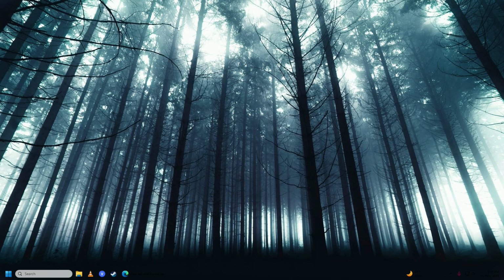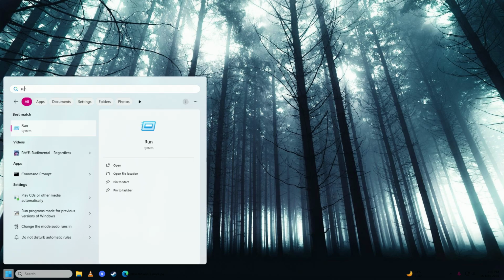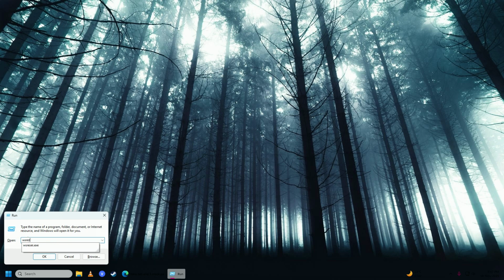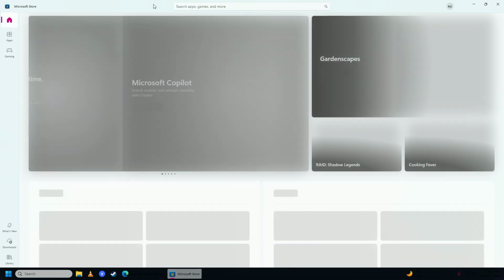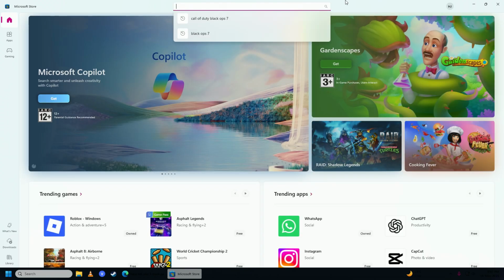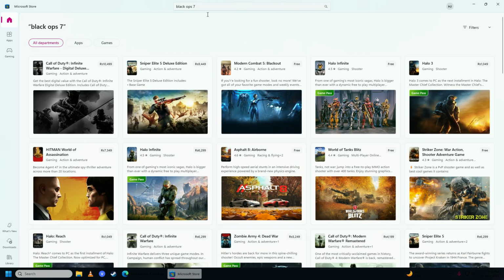How to FIX Call of Duty Black Ops 7 Not Launching (EASY)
Is *Call of Duty Black Ops 7 Not Launching* when you try to start the game? This frustrating issue can prevent you from playing altogether, with the game failing to start or crashing immediately. Our guide provides *EASY* solutions to get *Black Ops 7* running properly on your system.

Outdated GPU drivers are a common reason for games *Not Launching*. We show you the *EASY* steps to download and install the latest NVIDIA or AMD drivers. These game-ready drivers are often optimized specifically for *Black Ops 7* and can resolve launch compatibility issues immediately.

Permission conflicts can prevent *Call of Duty Black Ops 7* from starting. We demonstrate the simple right-click method to "Run as administrator." This grants the game necessary system access and is an *EASY* fix for the *Not Launching* problem that works for many players.

*Scan and Repair Game Files*
Corrupted or missing game files frequently cause launch failures. We guide you through the *EASY* process of using the built-in repair tool on Battle.net or Steam. This scan detects and replaces any damaged files that might be preventing *Black Ops 7* from launching.

*Disable Overlay Applications*
Overlays from Discord, Steam, or Xbox Game Bar can conflict with game launch processes. We show you the *EASY* steps to temporarily disable these overlays. If *Call of Duty Black Ops 7* launches successfully afterward, you've identified the cause of the *Not Launching* issue.

*Add Game Exceptions to Your Antivirus*
Overprotective security software can mistakenly block the game from launching. We provide an *EASY* walkthrough for adding *Black Ops 7* and its installation directory to your antivirus and firewall allow lists. This prevents security software from interfering with the game launch.

Follow these *EASY* troubleshooting steps to *FIX* the *Call of Duty Black Ops 7 Not Launching* problem and start playing without further issues.

- TechVersity